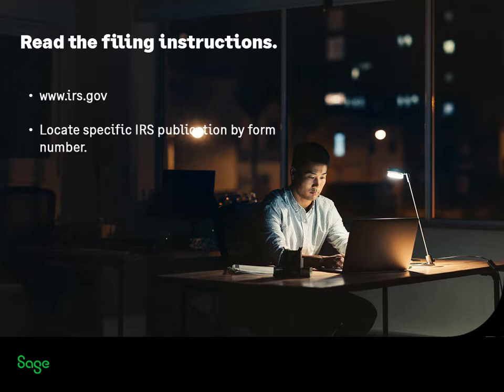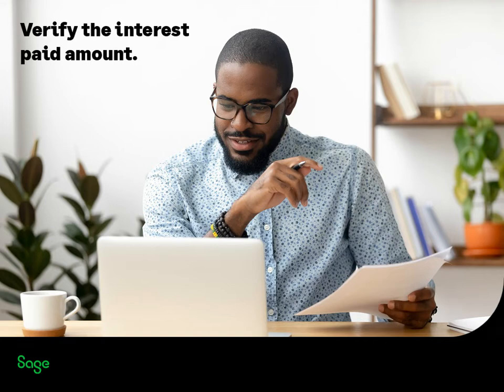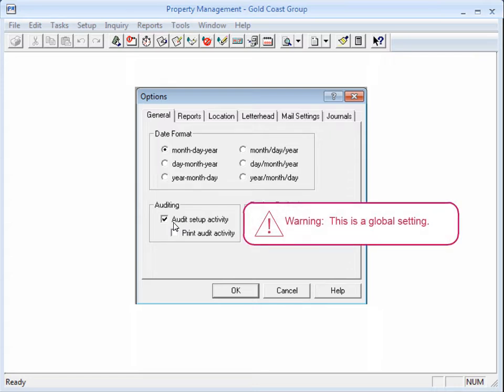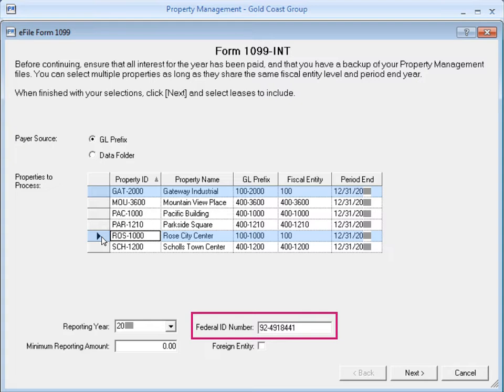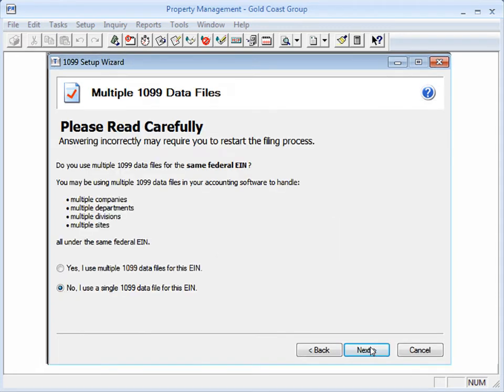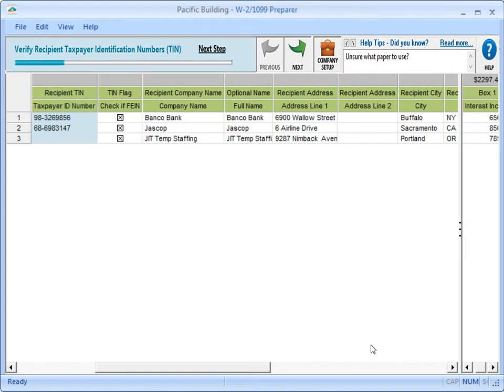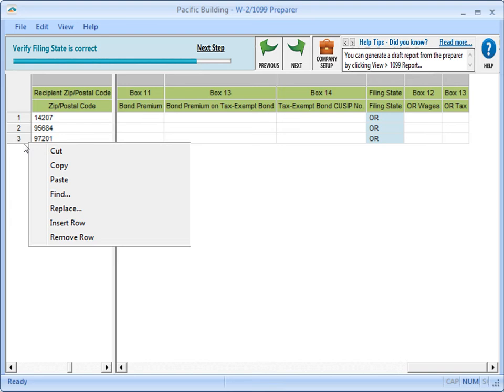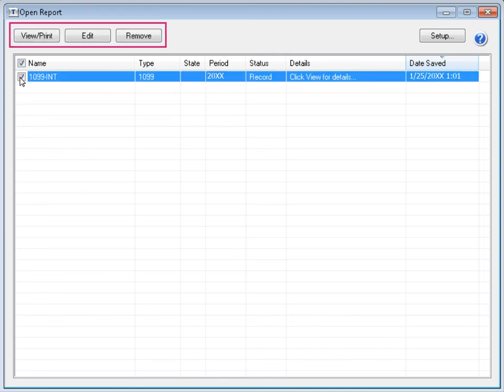Sage 300 Construction and Real Estate - Filing Form 1099-INT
What steps should you complete before you print 1099-INT forms? How do you verify the interest amount paid, and make corrections? This lesson leads you step-by-step through the process of preparing for and producing 1099-INT Forms. You’ll see how to generate the 1099-INT data, and review it, and how to print and e-file the forms. This lesson will benefit anyone responsible for filing 1099-INT returns in Property Management.